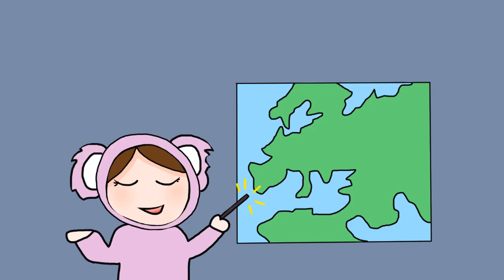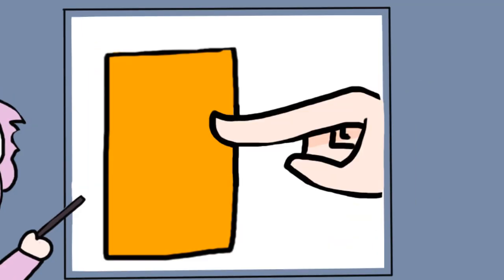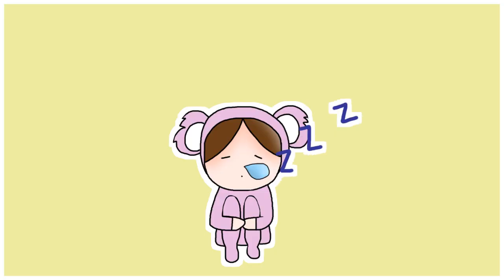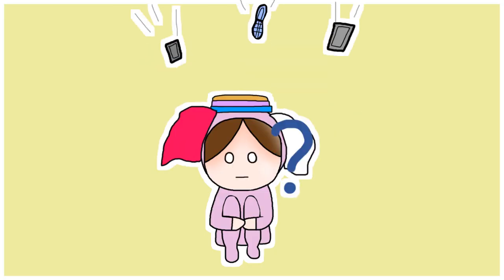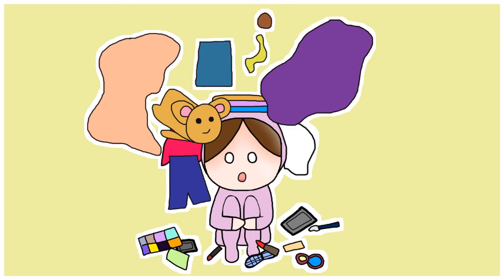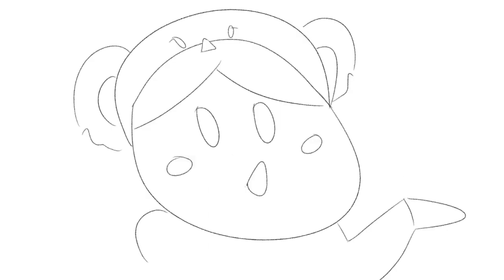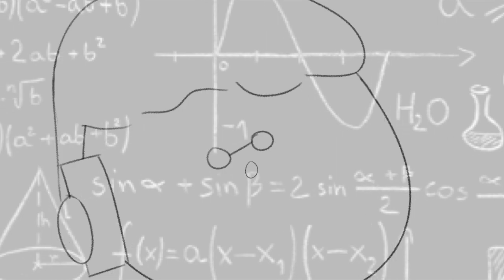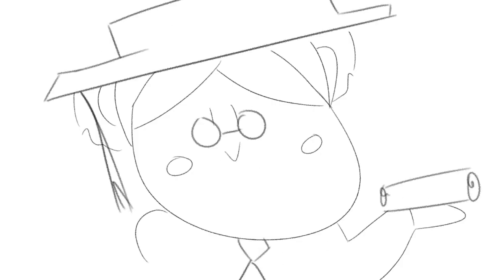THE REASON WHY I DON'T PICK UP THE PHONE TO STRANGERS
So I kinda wanted to try animations and stuff but I realized how hard it actually is. I really admire the animators and youtubers that do this for living. However, I had lots of fun doing this video for you guys and hopefully I can also improve.
Let me know if you would like to see another video like this one in the future!

2018/ 2019 / animation / drawing / art / drawing animation / coloring / cute / funny story / story time / scary / spooky / voice